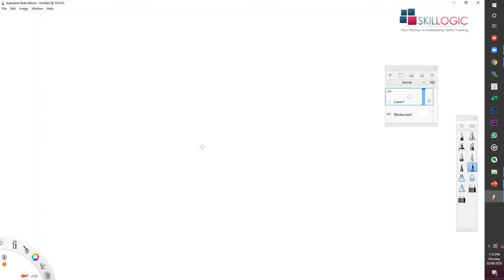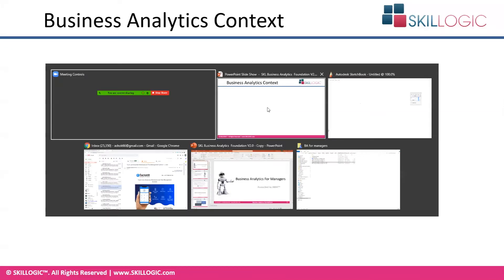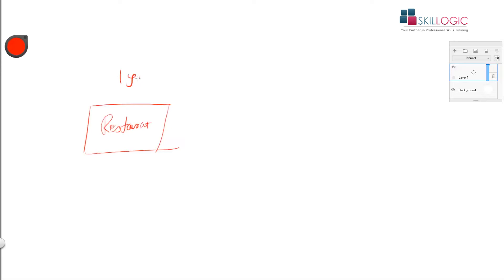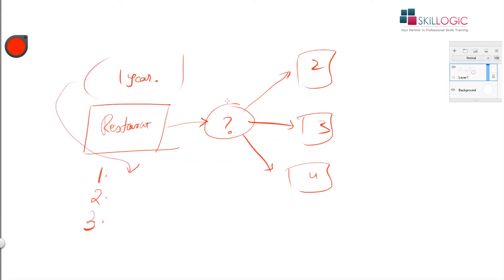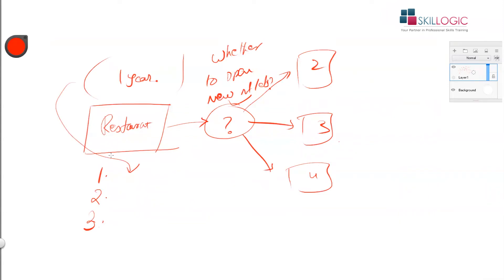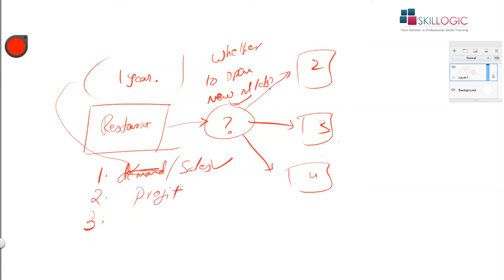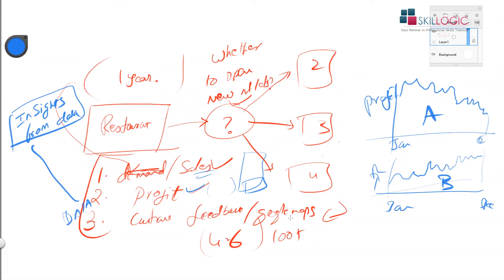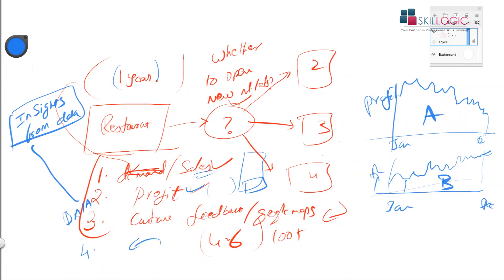Business Analytics For Managers: Introduction (Part 1) -SKILLOGIC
The following video provides an overview of the Business Analytics for Managers course.

If you are looking for a leading Business Analytics certification course visit the below pages,

SKILLOGIC Major Business Analytics classroom training centers in India.